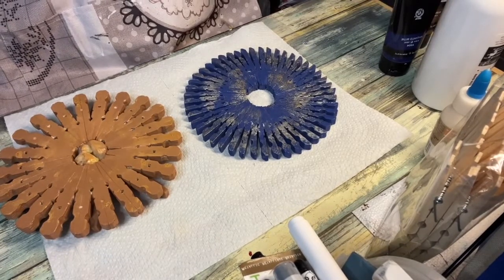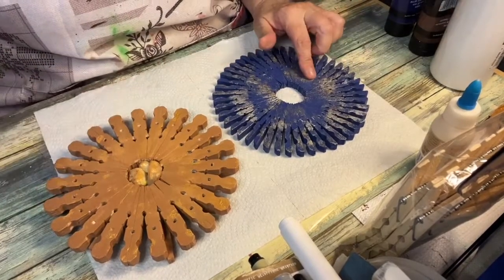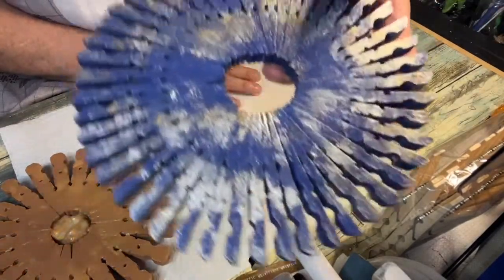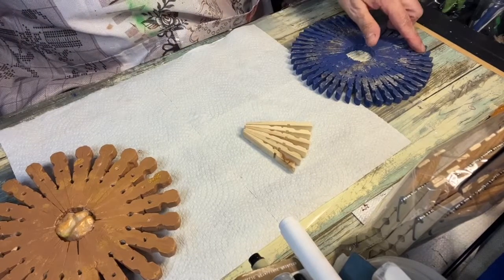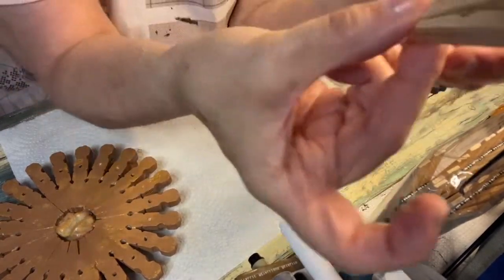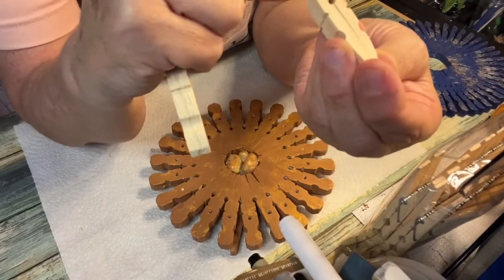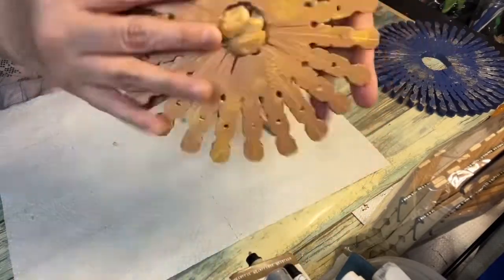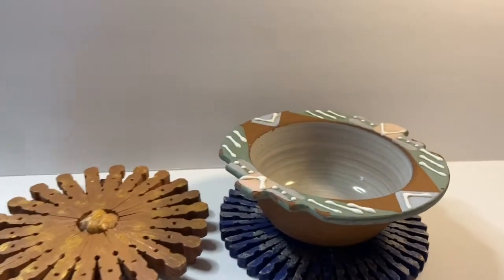Cool Clothes Pin Trivet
Materials used:
Clothes pin- Dollar Tree